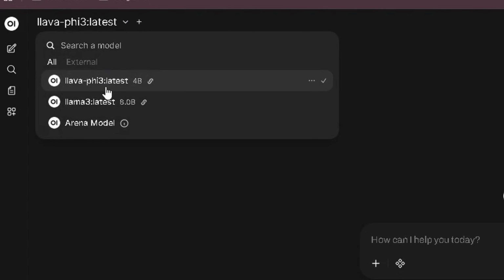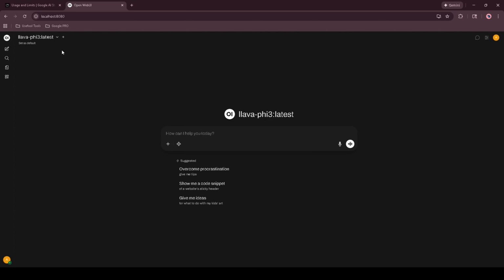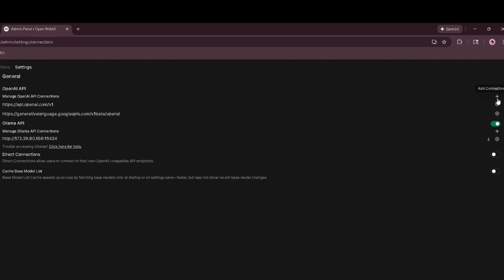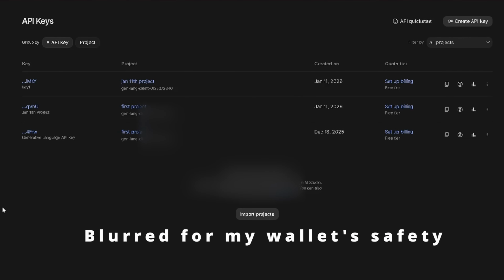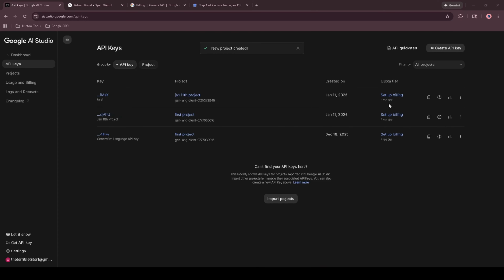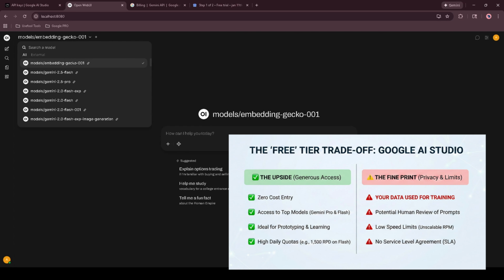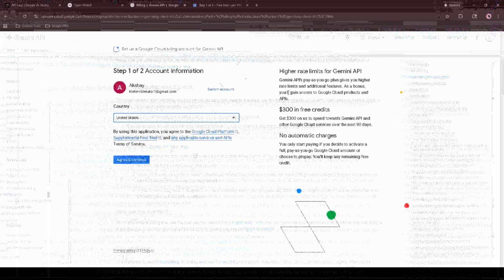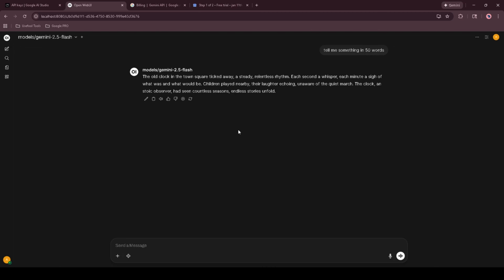Open WebUI: Local LLMs + Gemini API (Free Tier Limits Explained)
Stop letting your hardware limit your AI! In this video, I'll show you how to connect the powerful Gemini API  directly into your local Open WebUI setup.

Summary: While running models locally with Ollama is great for privacy, sometimes you need more "brain power." I walk you through the entire process of getting an API key from Google AI Studio, configuring the OpenAI-compatible connection in Open WebUI, and—most importantly—understanding the trade-offs of the "Free Tier."

What we cover:
- Connecting Gemini API to local Open WebUI.
- Getting your API key from Google AI Studio.
- The "Fine Print": Privacy risks and rate limits you need to know about.
- How to scale up with Pay-As-You-Go billing.

Timestamps:
0:00 Intro: Local vs. Cloud Models
0:45 Open WebUI Connection Settings
1:18 How to get a Gemini API Key (AI Studio)
1:42 Creating a Google Cloud Project
1:57 The "Free Tier" Trade-offs (Privacy & Limits)
2:55 Pay-As-You-Go vs. Free Tier
3:12 Demo: Gemini 2.5 Flash in action!
3:25 Important note on Gemini Pro subscriptions